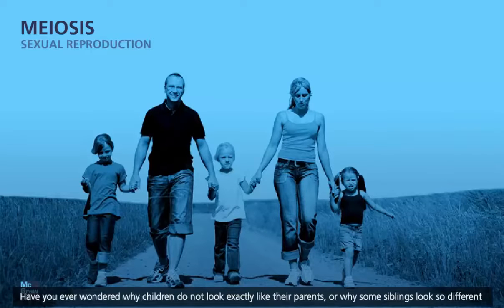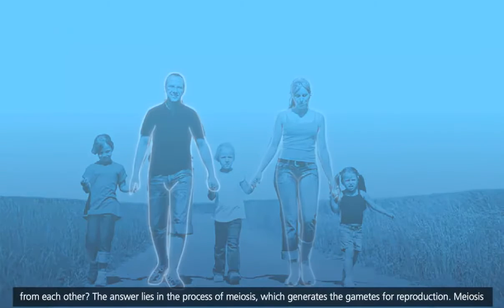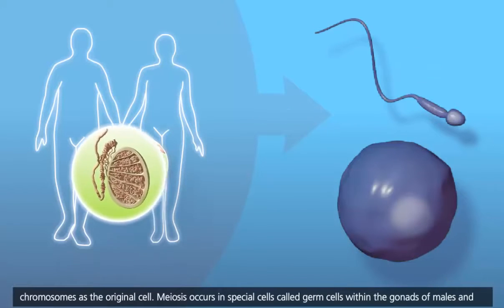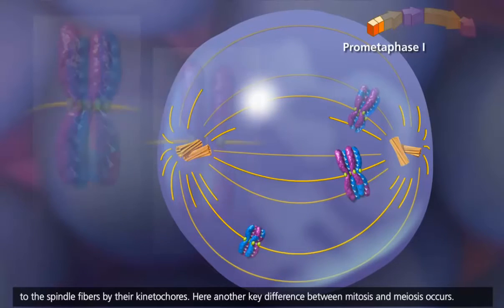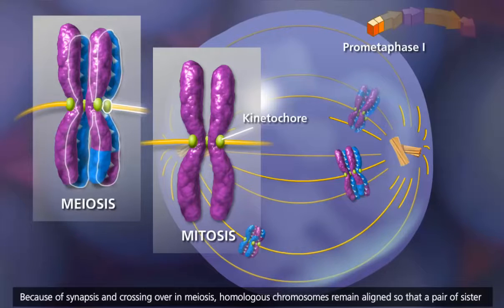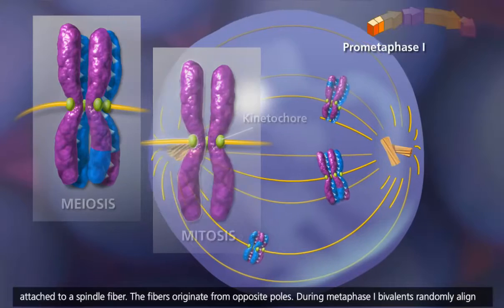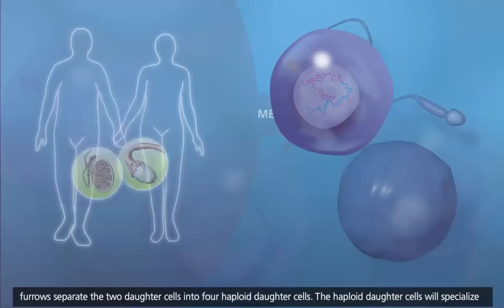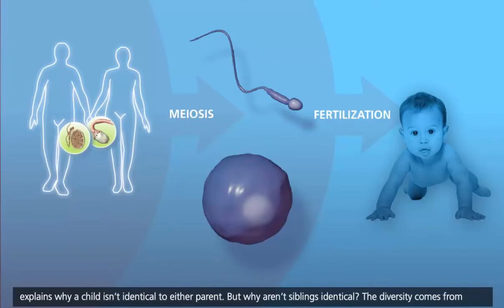Meiosis & Crossing Over